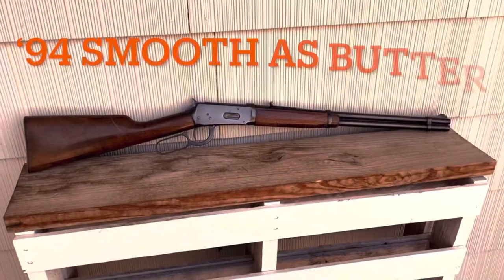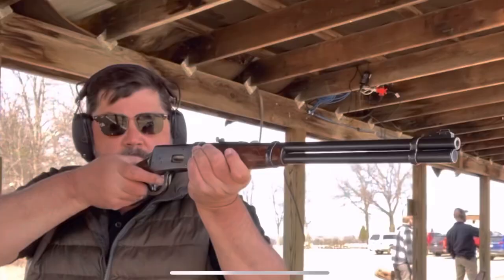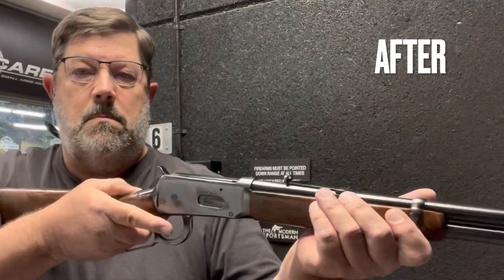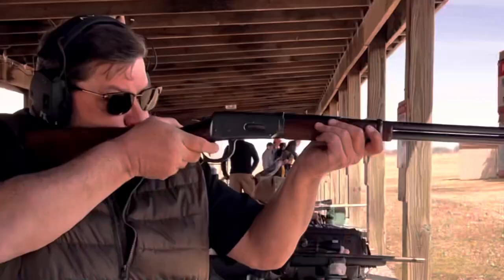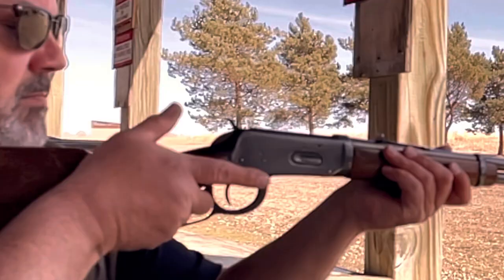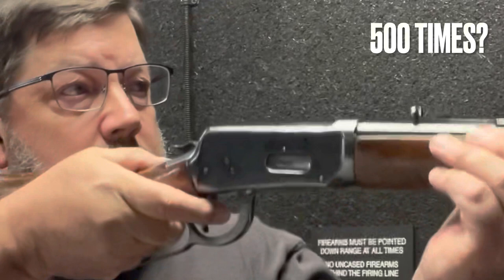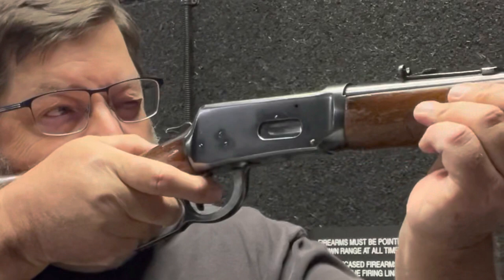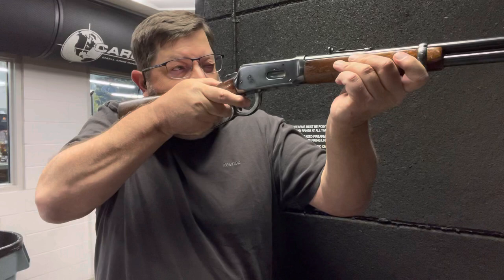Winchester 94: Smooth As Butter!